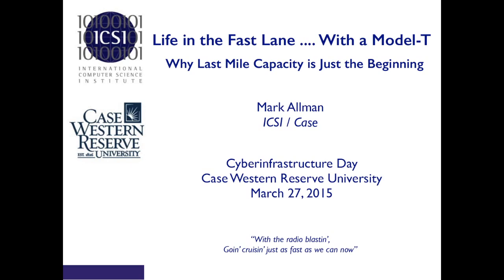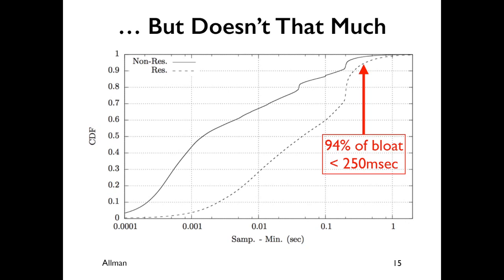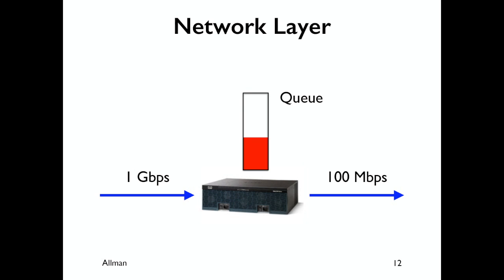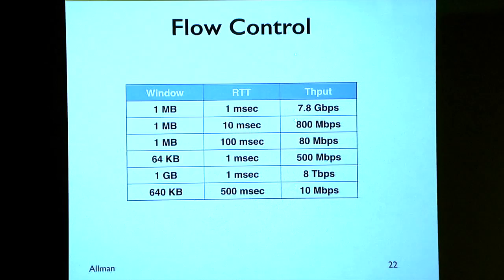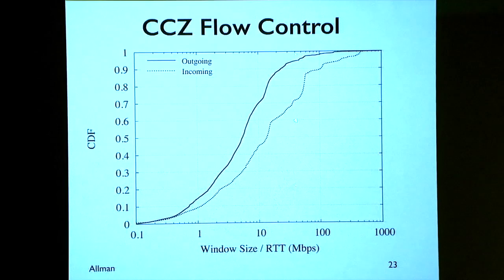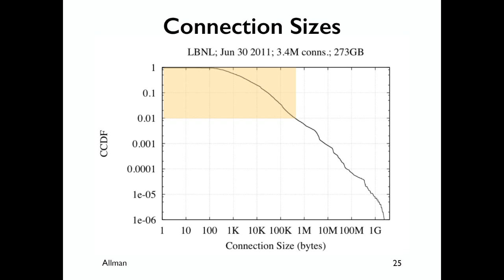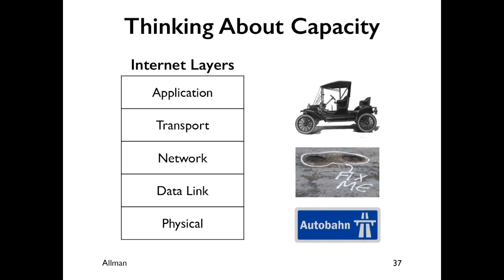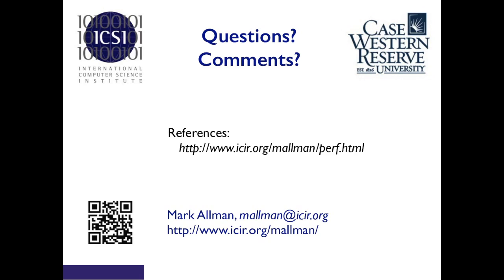Mark Allman: Why Last Mile Capacity is Just the Beginning